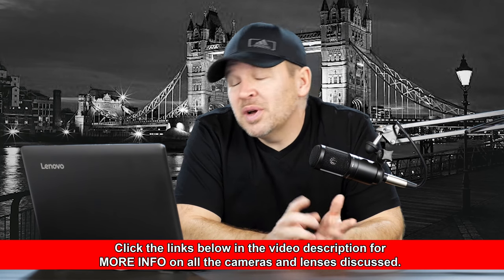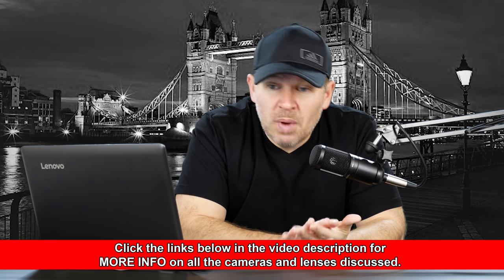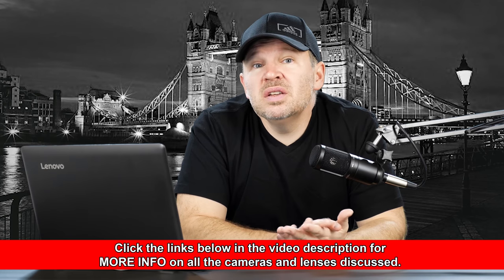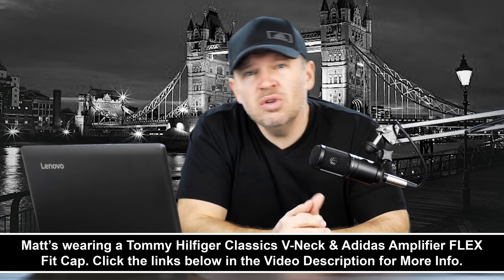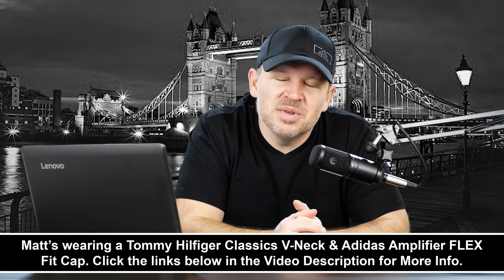Owns Canon T6i with 17-50... What Lens to Buy Next?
Canon EF 70-200mm f/4 L IS USM Lens on Amazon